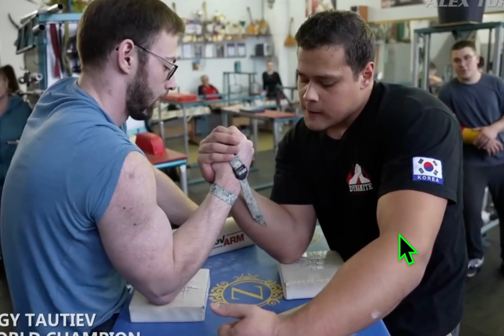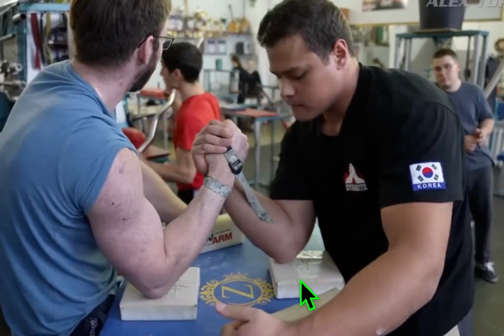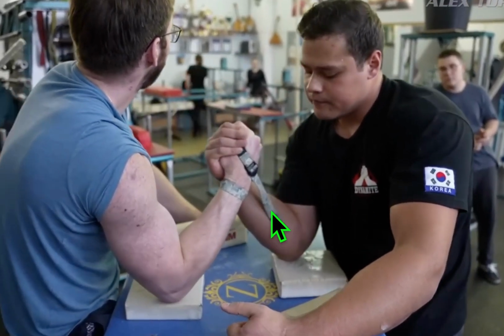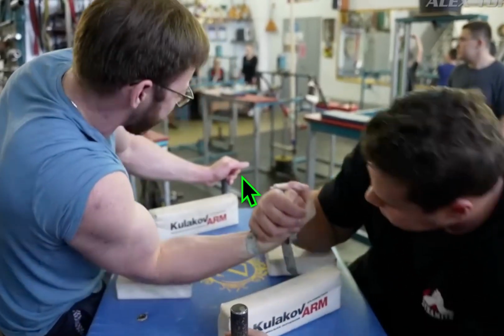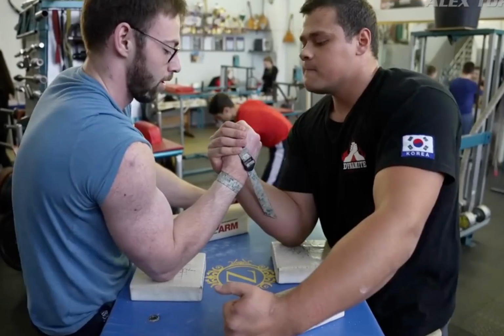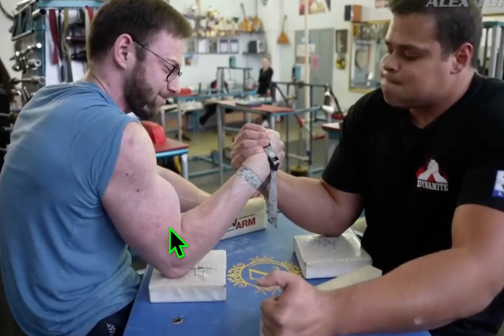SCHOOLBOY vs GEORGY TAUTIEV Analysis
Credit for Featured Content:

sub to @AlexToproll

sub to @devlarratt
sub to @Engin_Terzi
sub to @eastvswestarmwrestling
sub to @armwarsofficial
sub to @coresportsworld
sub to @TwoOneSe7en
sub to @LevanSaginashviliOfficial
sub to @ermesgasparini3239
sub to @johnbrzenk9237
sub to @toddhutchings906
sub to @MonsterMichaelTodd
sub to @jekaprudnik11
sub to @BeStrongArmwrestling
sub to @GeorgianArmwrestling
sub to @genadikvikvinia
sub to @vitalylaletin4385
sub to @AlexKurdecha

Featured Matches:

East vs West Matches:
Matt Mask vs Frank Lamparelli
Artem Taynov vs Sasho Andreev
Irakli zirakashvili vs Rustam Babayev
Georgi Tsvetkov vs Zaur Paizulaev
John Brzenk vs Sasho Andreev
Todd Hutchings vs Kydyrgali Ongarbayev
Paul Linn vs Ruslan Babayev
Derek Smith vs Mehdi
Irakli Ziraskashvili vs Davit Dadyikan
Evgeny Prudnik vs Davit Dadyikan
Uncle Todd vs Ibragim
Vitaly Laletin vs Revaz Lutidze
Lachy Adair vs Andrei
Chance Shaw vs Oleg Petrenko
Sandris Sedis vs Pavlo Derbedyenyev
Georgi Tsvetkov vs Arytom Morozov
Irakli Zirakashvili vs Kydyrgali Ongarbayev
Dave Chaffee vs Revaz Lutidze
Vitaly Laletin vs Tobias Sporrong
RVJ vs Zurab Tavberidze
Bacho saginashvili vs Adam Warzinski
Paul Linn vs Sasho Andreev
John Brzenk vs Oleg Patrenko
John Brzenk vs Irakli Zirakashvili
Devon Larratt vs Evgeny Prudnik
Devon Larratt vs Genadi Kvikvinia
Devon Larratt vs Ermes Gasparini
Ermes Gasparini vs Jerryy Cadorette
Ermes Gasparini vs Artyom Morozov
Jerry Cadorette vs Genadi Kvikvinia
Jerry Cadorette vs Georgi Tsvetkov
Devon Larratt vs Denis Cyplenkov

Arm Wars Matches:
Devon Larratt vs Michael Todd
Devon Larratt vs Kristoph Ladu
Devon Larratt vs John Brzenk
Devon Larratt vs Richard Lupkes
Devon Larratt vs Travis Bagent
Devon Larratt vs Tim Bresnan
Devon Larratt vs Don Underwood
Devon Larratt vs Sandris Sedis
Devon Larratt vs Daniel Lund
Devon Larratt vs Mindauskus Dulskas
Devon Larratt vs Georgi Tsvetkov
Ayello vs Mackin
Todd vs Lupkes
Todd vs Pickup
Yoshi Kanai vs Todd
Lovei vs Haugland
Luke Kindt vs Cobra Rhodes
Mike Todd vs Chris Chandler
Underwood vs Chris Chandler
Mike Todd vs Marcio
Bresnan vs Bagent
Underwood vs Bagent
Lupkes vs Rorbaken
Haugland vs Geoff Hale
James Wall vs Haugland
Stratton vs Haugland

King of the Table Matches:
Devon Larratt vs Levan Saginasvhili
Devon Larratt vs Dave Chaffee
Vitaly Laletin vs Ermes Gasparini
Levan Saginasvhili vs Ermes Gasparini
John Brzenk vs Denis Cyplenkov
John Brzenk vs Alexey Voevoda

Two One Se7en videos:
John Brzenk vs Pavlo
18 Minutes of Devon Larratt
Devon Larratt's Final Practice
Corey West vs Krasi
Devon vs Artem Taranenko
Derek Smith vs Austin
Devon vs Wayne Withers
Todd Hutchings vs Chance Shaw
Matt Mask vs Tim Bresnan